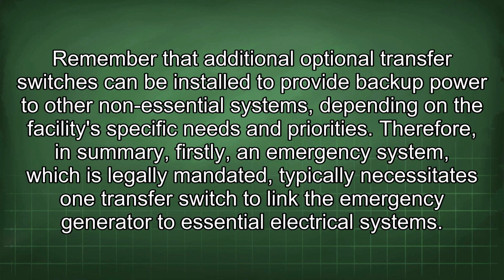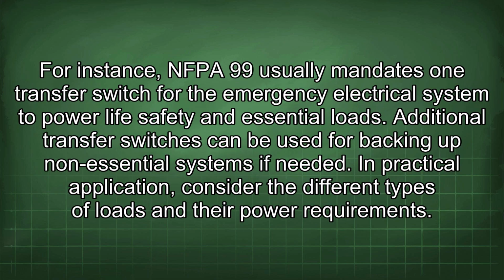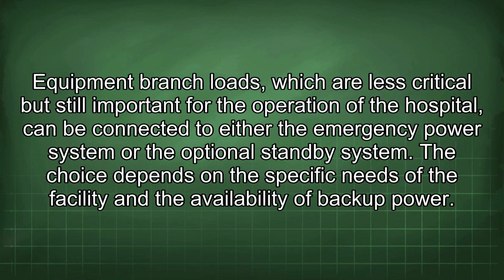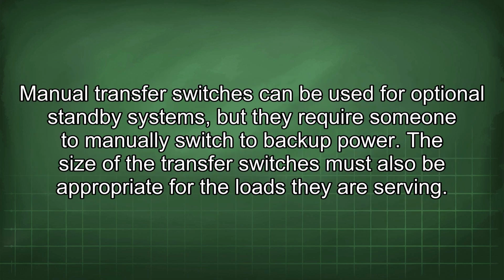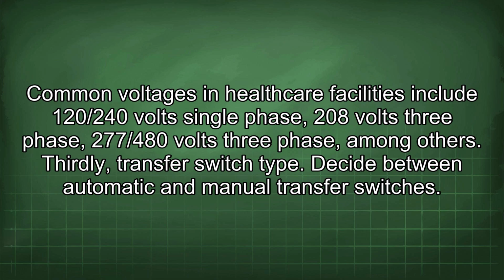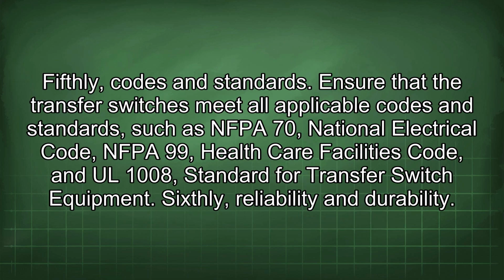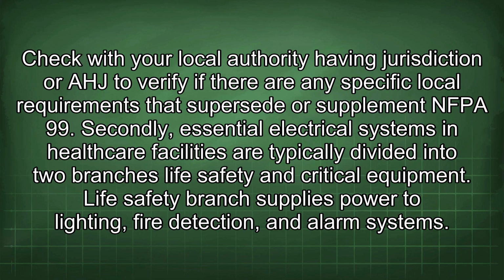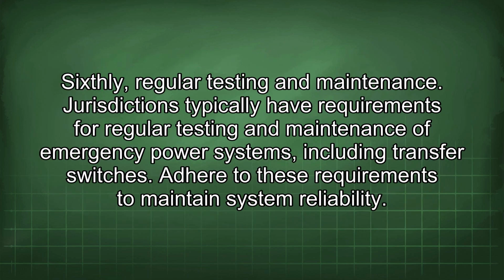Transfer Switches Hospital Emergency Legally Required Standby Power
Understand transfer switch requirements for emergency legally required and optional standby systems in hospital care facilities. This video explains the minimum number of switches needed and considerations for optional backup. Learn about NFPA 99 and legally required standby systems.